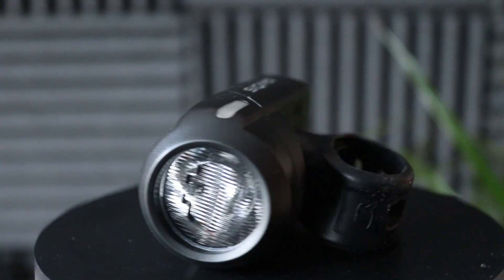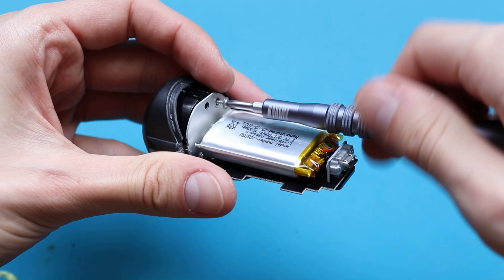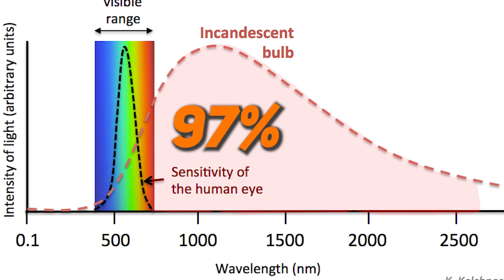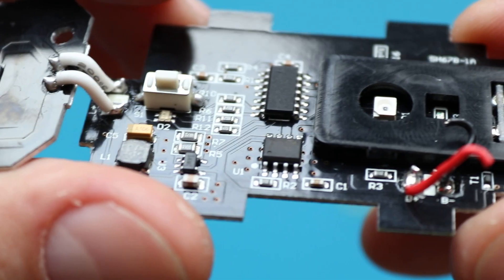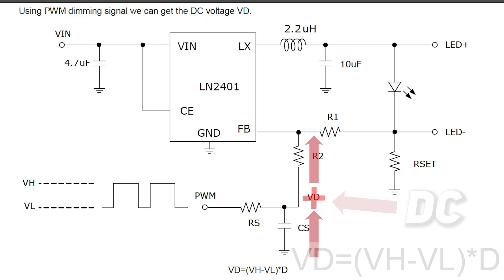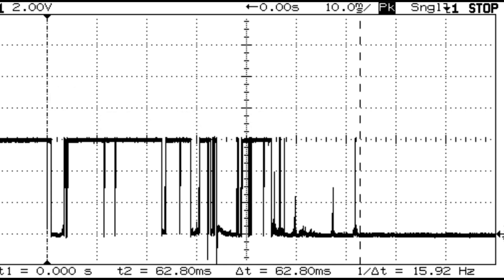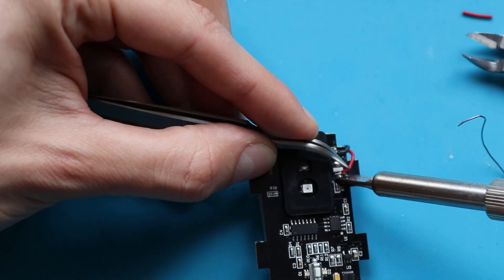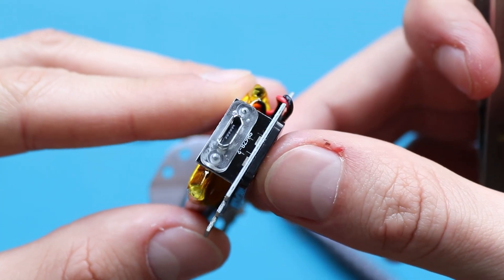How To Fix LED Flashlight (with schematic)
In this video i show how to fix LED flashlight.
I bought Sigma Aura 35, but it stopped working after 1 month. So, instead of sending it back, I decided that I can fix it by myself. During the process, I also looked at how the flashlight works. So in the video you can see flashlight schematic diagram and components used in it.

00:00 - Intro
00:15 - How To Open Device
01:08 - Flashlight Inside
01:36 - What Is The LED Efficiency?
03:30 - Flashlight Repair
04:15 - PCB Structure
04:32 - Battery Charger (TP4056)
05:02 - LED Driver (LN2401)
06:20 - Control IC
06:53 - Circuit Diagram
08:15 - Assembling Flashlight